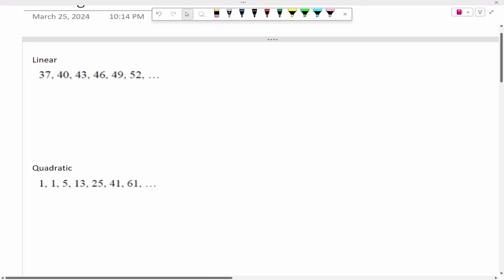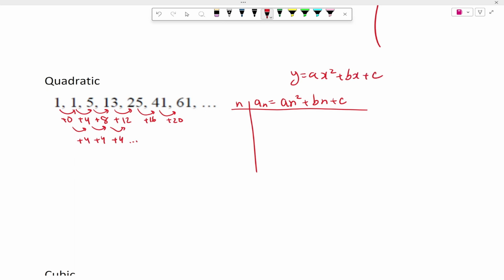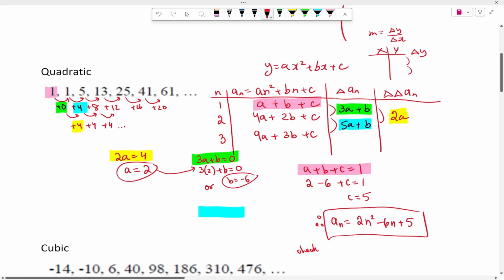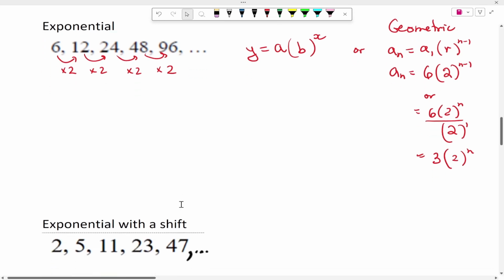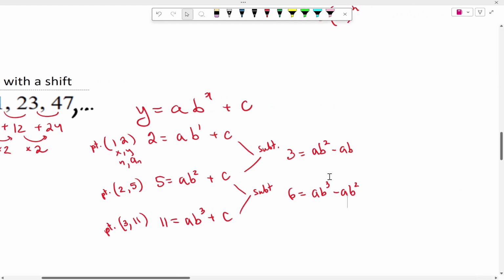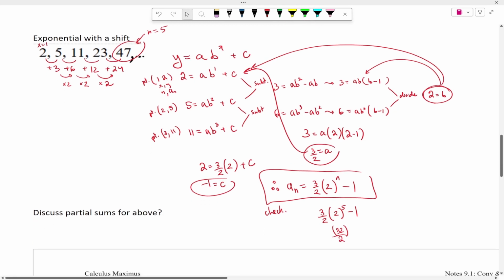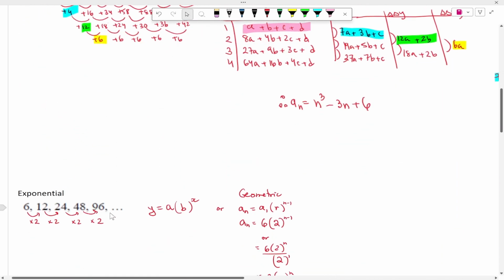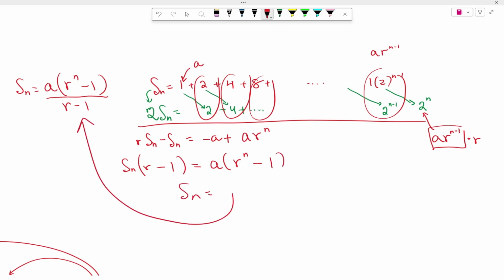Review Finding Equations for Patterns